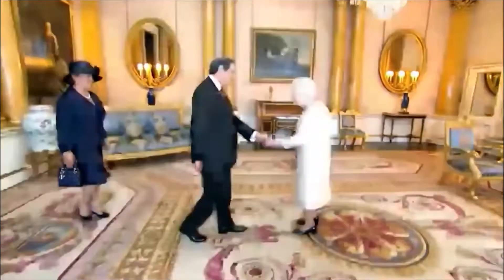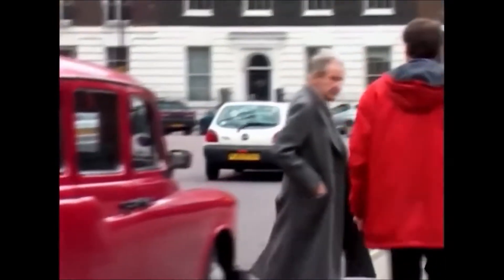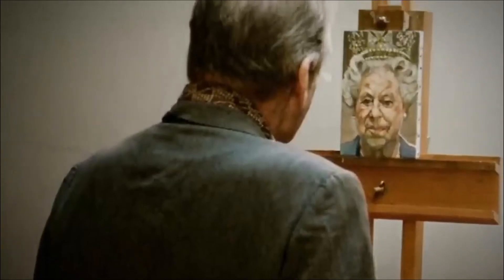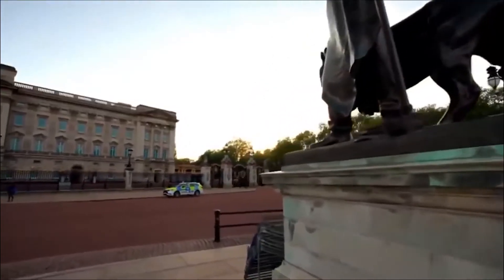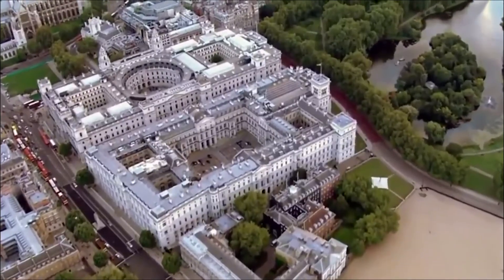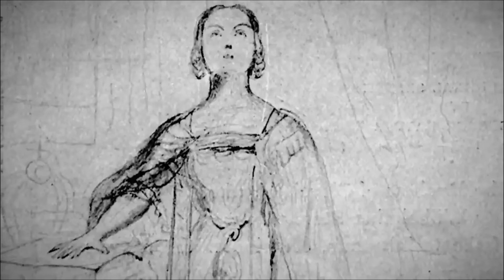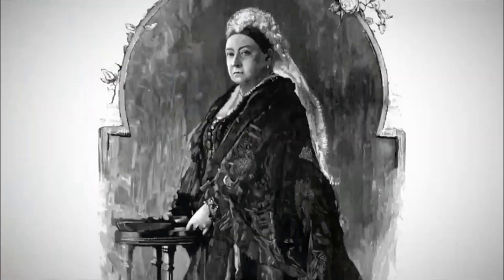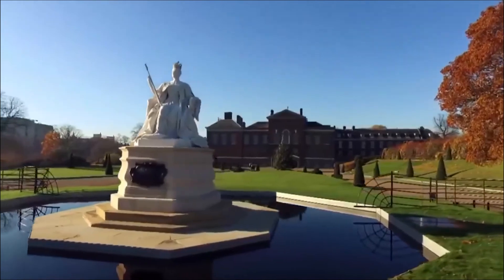Palace Secrets S01E02: Balmoral Castle - Scottish baronial architecture